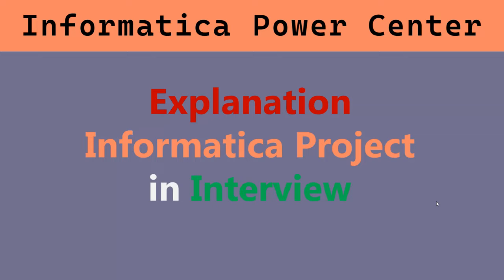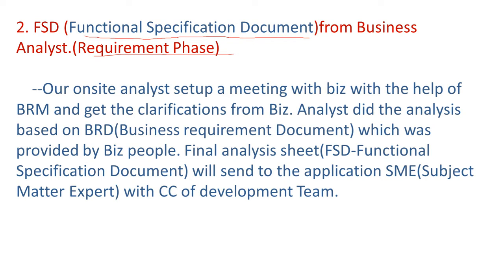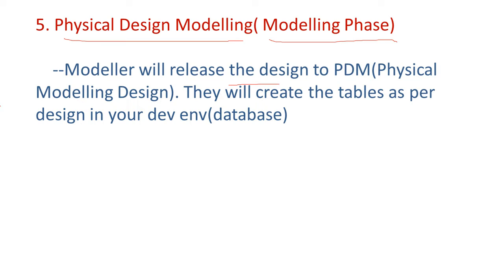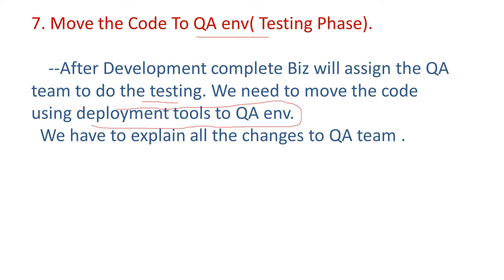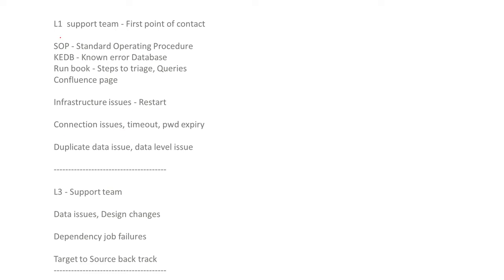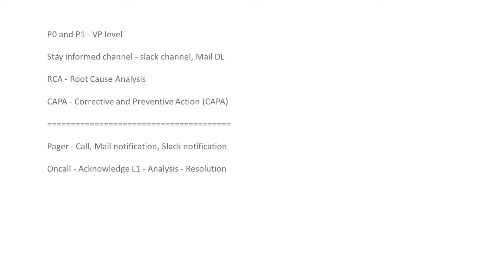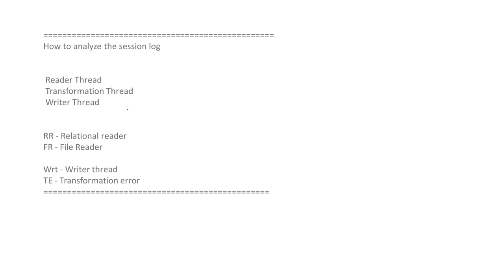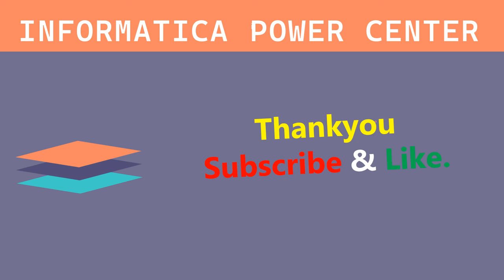Informatica live Project Explanation, Production Issues, Jira and service now tools used in ETL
informatica tutorial,
informatica tutorial in telugu,
informatica interview questions and answers,
iics informatica,
informatica powercenter,
informatica installation,
scd type 2 implementation in informatica,
informatica interview,
informatica cloud tutorial for beginners,
informatica scenario based questions,
expression transformation in informatica,
update strategy transformation in informatica,
joiner transformation in informatica with example,
iics interview questions,
informatica interview questions
filter transformation in informatica,
union transformation in informatica,
performance tuning in informatica,
router transformation in informatica scenarios,
sorter transformation in informatica,
informatica powercenter installation,
sequence generator transformation in informatica,
informatica transformations with examples,
rank transformation in informatica,
aggregator transformation in informatica scenarios,
unconnected lookup,
source qualifier transformation in informatica